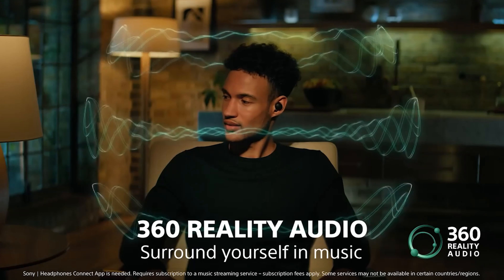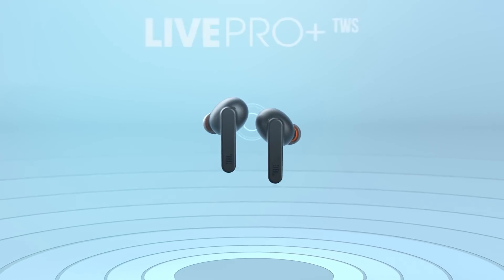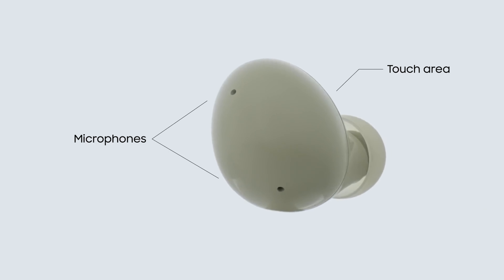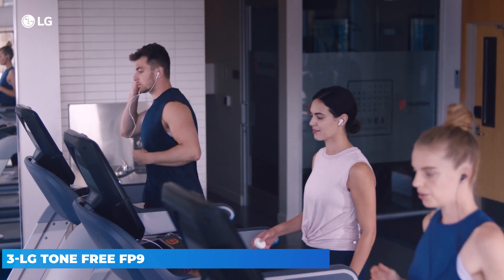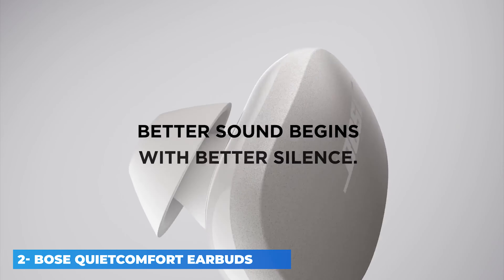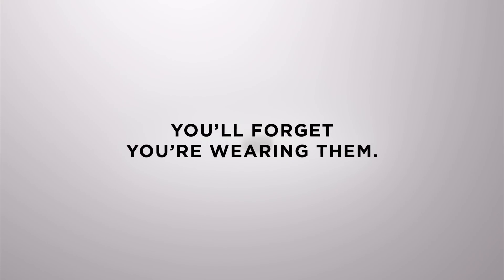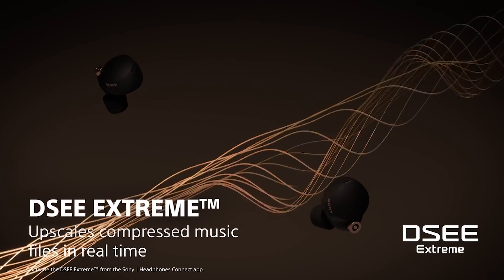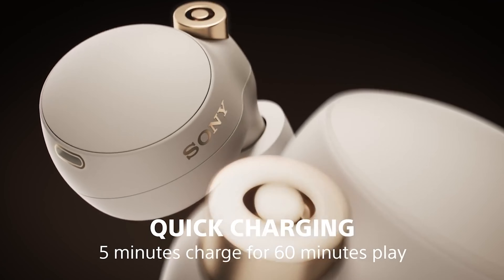Top 5 Best True Wireless Earbuds (2021)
US AMAZON AFFILATE LINKS FOR PURCHASE:
5- JBL LIVE PRO+
4- SAMSUNG GALAXY BUDS 2
3- LG TONE FREE FP9
2- BOSE QUIET COMFORT EARBUDS
1- SONY WF-1000XM4

INDIAN AMAZON AFFILATE LINKS:
5- JBL LIVE PRO+
4- SAMSUNG GALAXY BUDS 2
3- LG TONE FREE FP9
2- BOSE QUIET COMFORT EARBUDS
1- SONY WF-1000XM4

THIS VIDEO ALSO ANSWERS FOLLOWING QUESTIONS:
best wireless earbuds for music
best wireless earbuds 2021 under 2000
best wireless earbuds 2021 under 1000
best wireless earbuds under 1500
best wireless earbuds 2021 under 1500
top 5 best wireless earbuds in India
top 5 best wireless earbuds in USA
top 5 best wireless earbuds in UK
top 5 best wireless earbuds in Canada